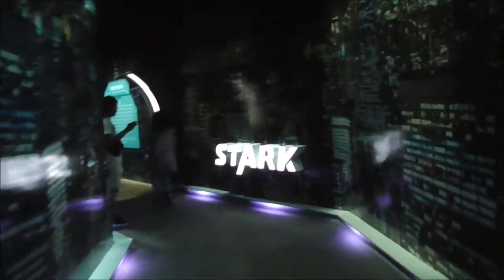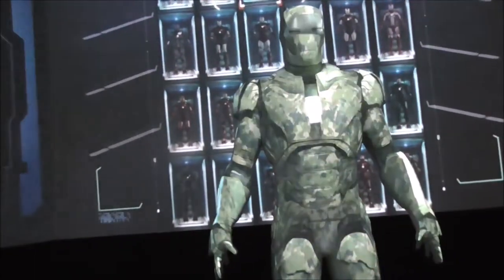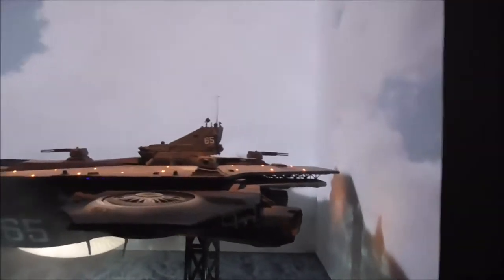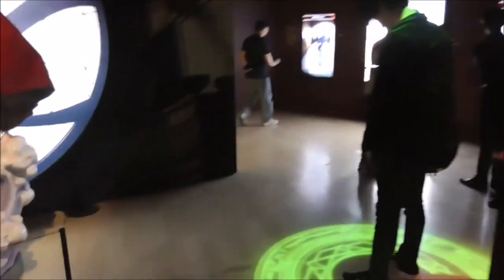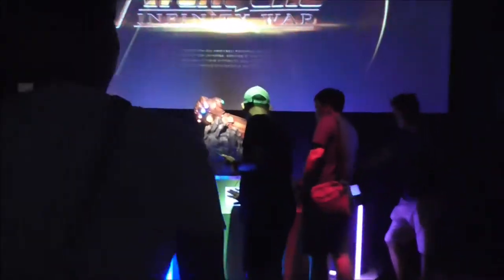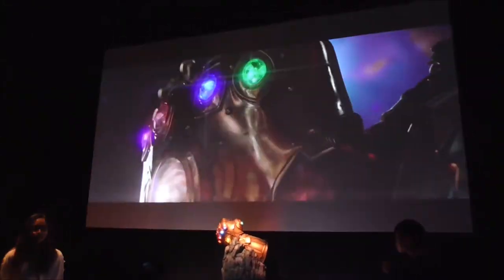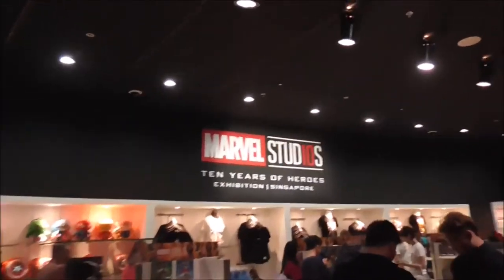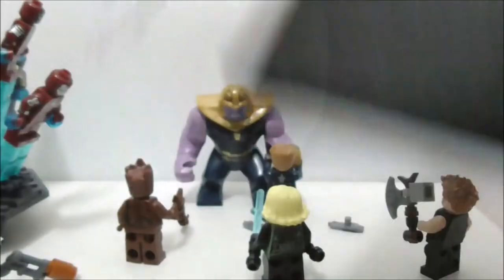Marvel Studios: Ten Years Of Heroes Exhibition Singapore Walk-through | Twistedtrooper 232 Vlog #5